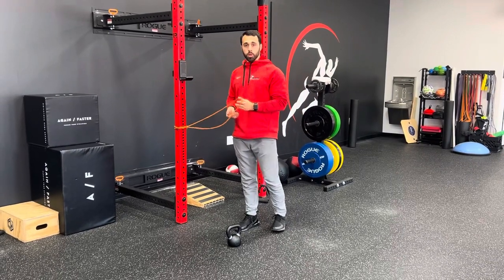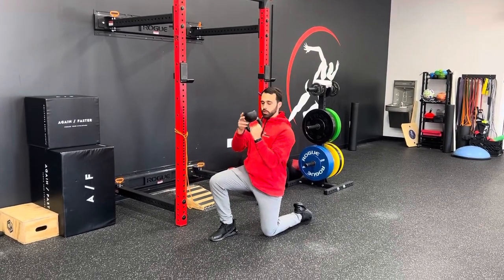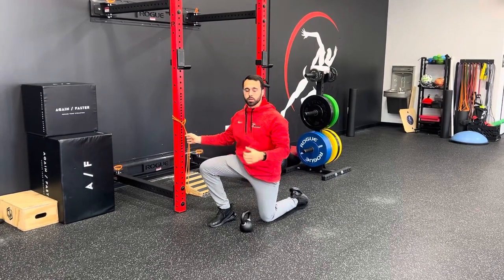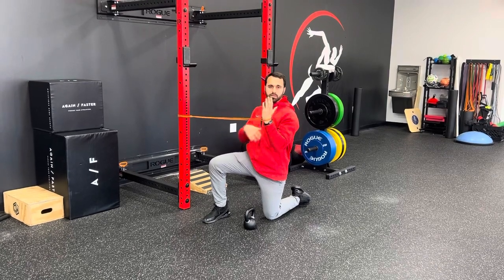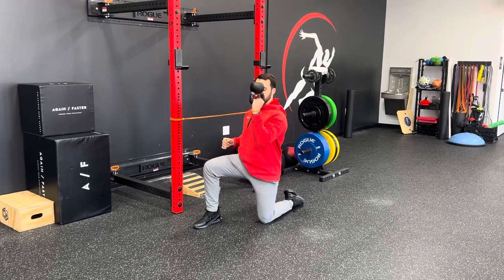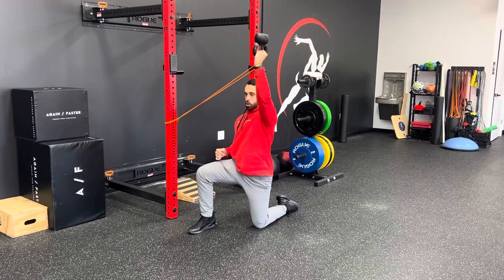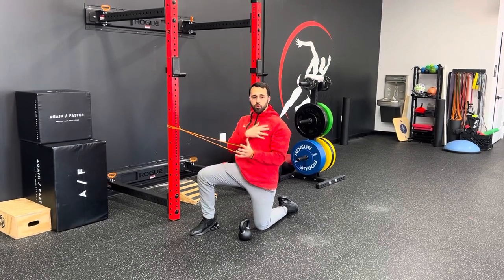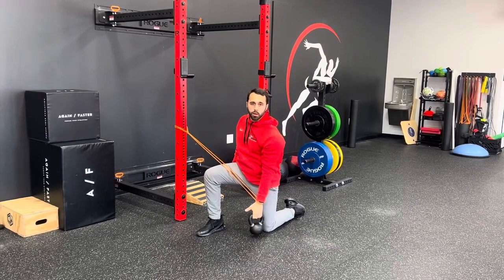Half Kneeling Banded Bottoms Up Press